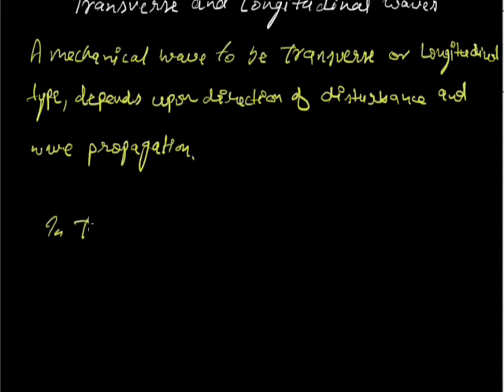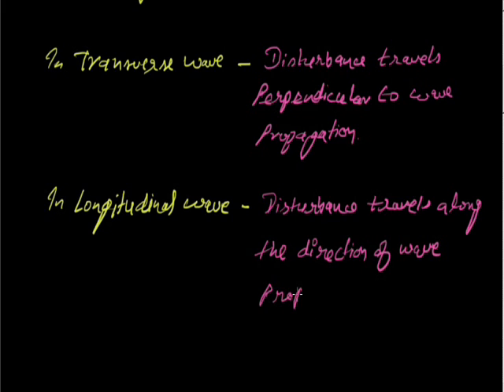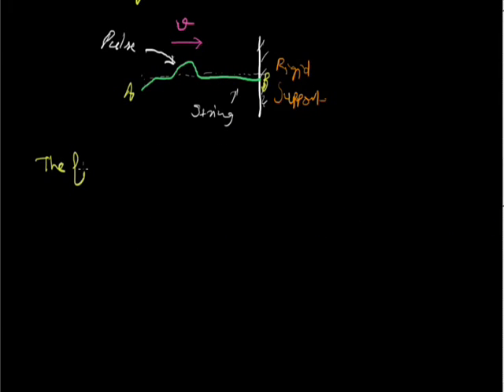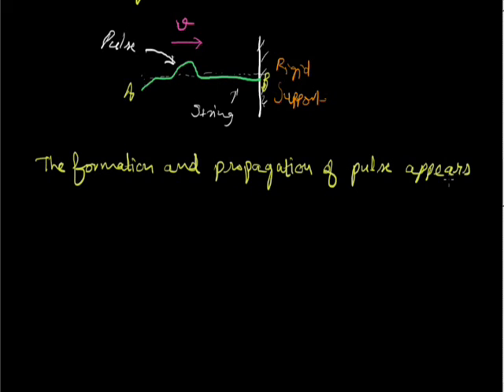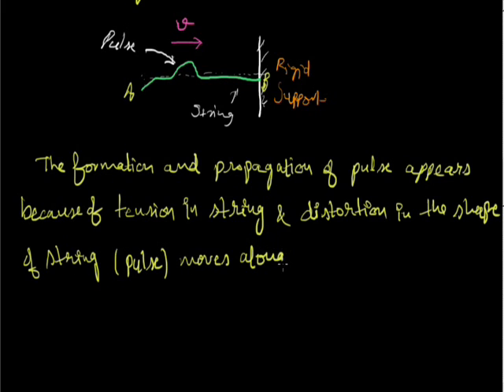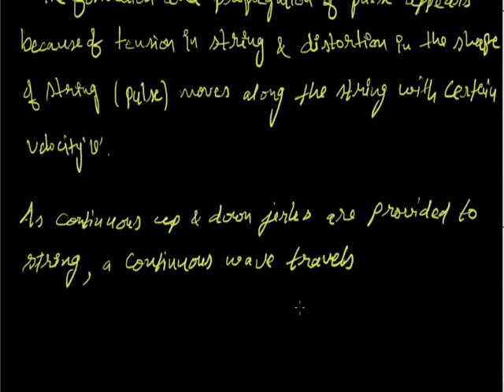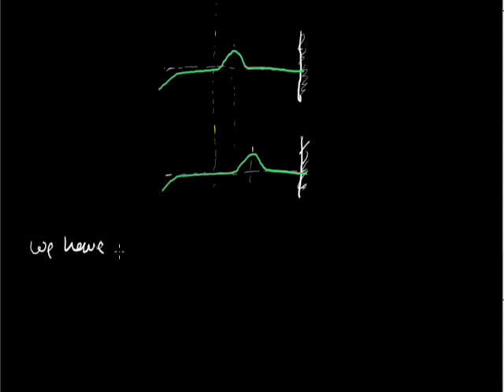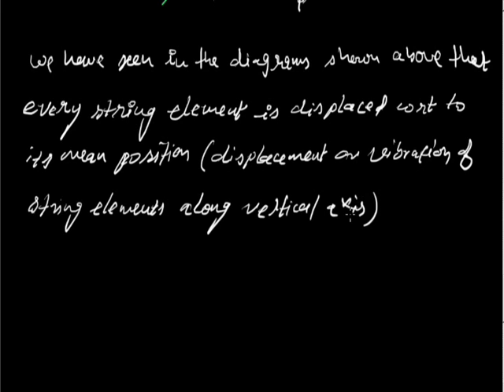Waves 003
Transverse waves grade xi